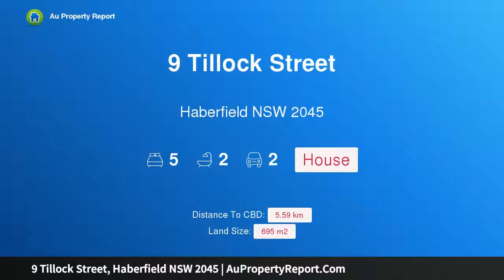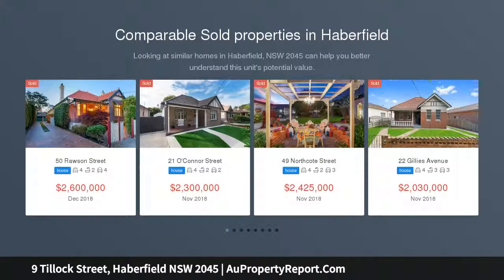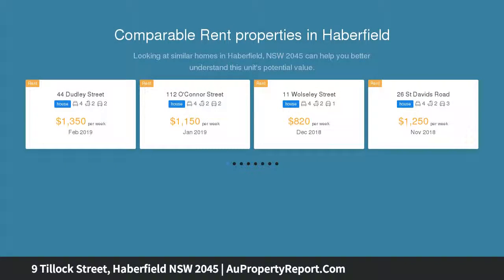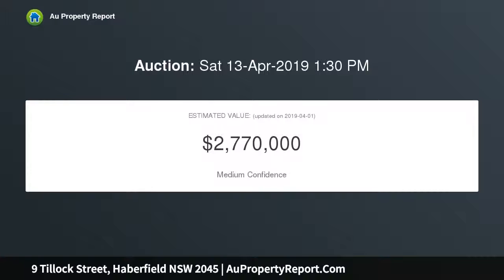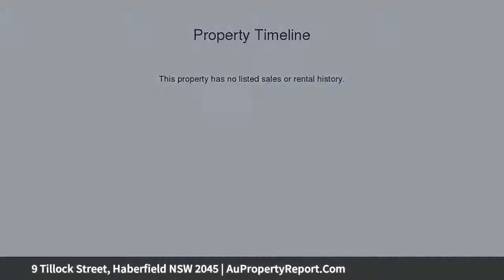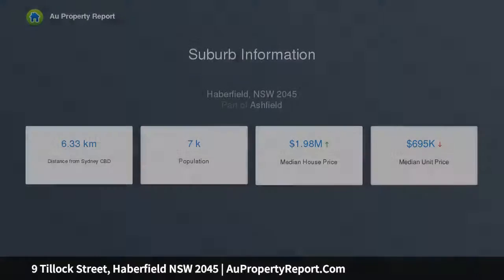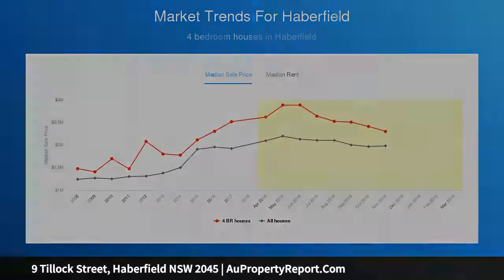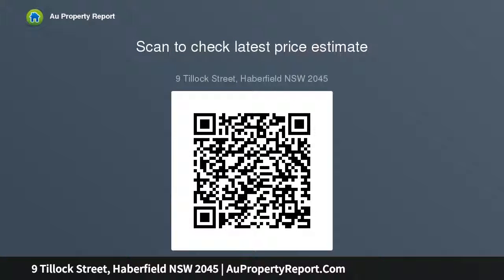9 Tillock Street, Haberfield NSW 2045 | AuPropertyReport.Com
9 Tillock Street, Haberfield NSW 2045
Property Type: house
Bedrooms: 5
Bathrooms: 5
Car Space: 2
Elegant character filled home at a premium address